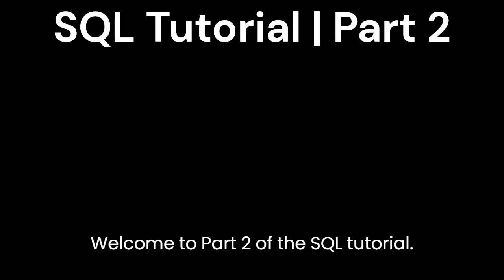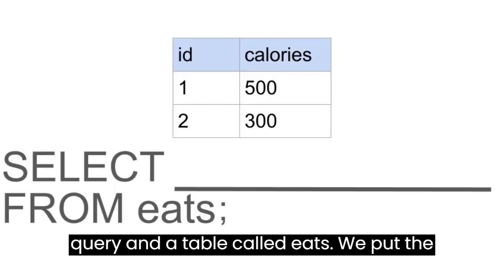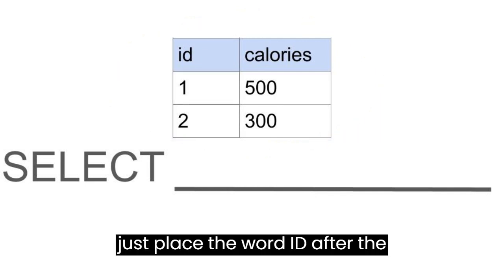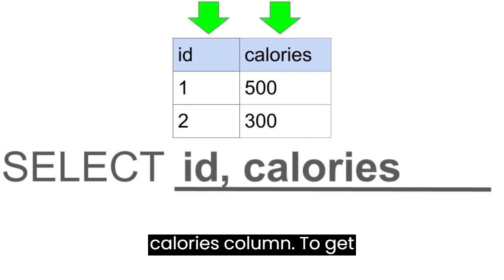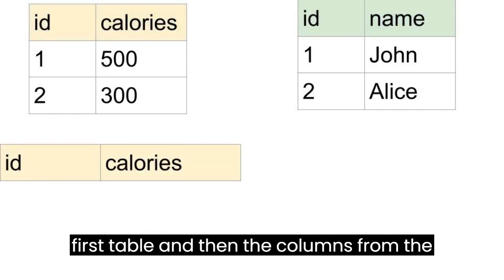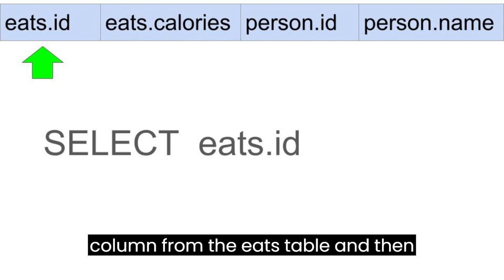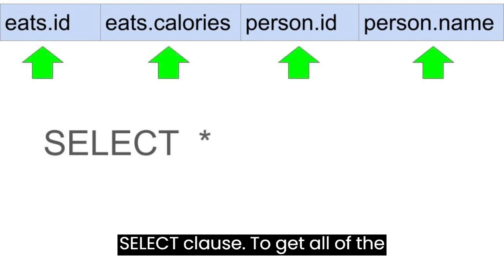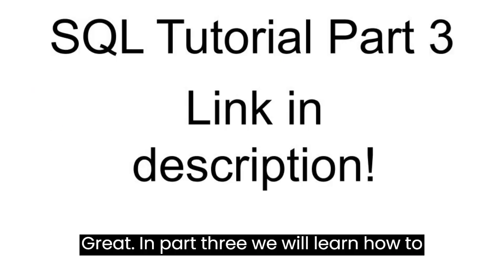SQL Part 2 | Select Clause | SQL INTERACTIVE TUTORIAL | SELECT COLUMN FROM RELATIONAL DATABASE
The SELECT clause in SQL is a fundamental component of querying databases, providing the means to retrieve specific data from tables based on specified criteria. It serves as a foundational tool for data retrieval and manipulation in relational database management systems (RDBMS). In this comprehensive exploration, we delve into the intricacies of the SELECT clause, covering its syntax, functionality, usage scenarios, and best practices.

At its core, the SELECT clause enables users to extract data from one or more tables within a database. It allows for the retrieval of entire rows or specific columns, facilitating precise data selection tailored to the requirements of the query. Through the SELECT clause, users can access, analyze, and manipulate vast datasets stored in relational databases.

The syntax of the SELECT clause is straightforward yet versatile. It begins with the SELECT keyword, signaling the initiation of a data retrieval operation. Following SELECT, users specify the columns they wish to retrieve from the database tables. This column list is typically separated by commas and can include individual column names, expressions, or even aggregate functions to perform calculations on the data.

Beyond simple column selection, the SELECT clause supports a range of functionalities to enhance data retrieval. Users can employ aliases to assign custom names to selected columns, facilitating readability and comprehension of query results. Additionally, the SELECT clause enables the use of DISTINCT to eliminate duplicate rows from the query result set, ensuring data integrity and accuracy.

The power of the SELECT clause extends beyond basic data retrieval, offering robust filtering capabilities to refine query results. By incorporating the WHERE clause alongside SELECT, users can specify conditions that records must meet to be included in the result set. This enables precise data filtering based on specified criteria, allowing users to extract relevant information from large datasets efficiently.

Furthermore, the SELECT clause supports the use of logical operators such as AND, OR, and NOT within the WHERE clause, enabling complex condition combinations to be applied to the query. This flexibility empowers users to construct intricate queries tailored to specific data analysis tasks, ensuring the extraction of meaningful insights from the database.

In addition to filtering data, the SELECT clause facilitates sorting of query results through the ORDER BY clause. By specifying one or more columns in the ORDER BY clause, users can arrange query results in ascending or descending order based on the values of the specified columns. This functionality enhances data presentation and facilitates easier analysis of query results.

Moreover, the SELECT clause enables the grouping of query results using the GROUP BY clause, allowing users to aggregate data based on common attributes. This facilitates the calculation of summary statistics and the generation of aggregated results, essential for data analysis and reporting tasks.

The SELECT clause also supports the use of aggregate functions such as COUNT, SUM, AVG, MIN, and MAX to perform calculations on grouped data. These functions enable users to derive valuable insights from datasets, facilitating statistical analysis and decision-making processes.

Furthermore, the SELECT clause facilitates the joining of multiple tables using the JOIN keyword, enabling users to combine data from related tables into a single result set. This functionality is essential for querying normalized databases and extracting comprehensive insights from interconnected data.

The versatility of the SELECT clause extends to its support for subqueries, enabling users to nest queries within the main query to achieve complex data retrieval tasks. Subqueries can be used in various contexts, such as filtering data, performing calculations, or generating dynamic result sets based on query results.

Furthermore, the SELECT clause facilitates the use of built-in functions to manipulate data during the retrieval process. SQL provides a rich set of functions for string manipulation, date and time operations, mathematical calculations, and more, empowering users to perform advanced data transformations directly within the query.

The SELECT clause also supports the use of conditional logic through the CASE statement, enabling users to perform conditional operations based on specified criteria. This functionality enhances the flexibility and expressiveness of SQL queries, enabling users to implement complex business logic directly within the query.

Moreover, the SELECT clause facilitates the retrieval of data from multiple tables using UNION, INTERSECT, and EXCEPT operators. These set operators enable users to combine query results, perform set operations, and extract distinct values from multiple queries, enhancing data integration and analysis capabilities.